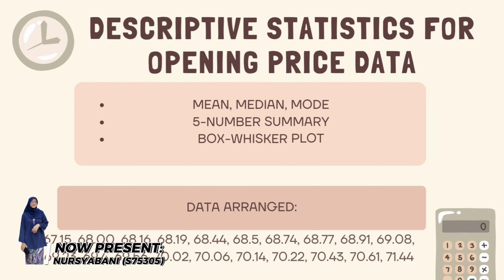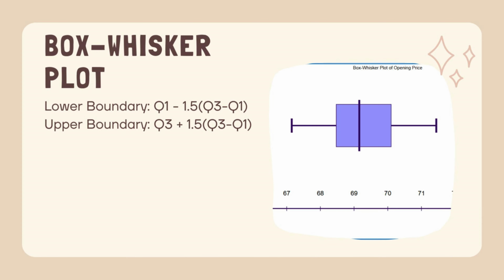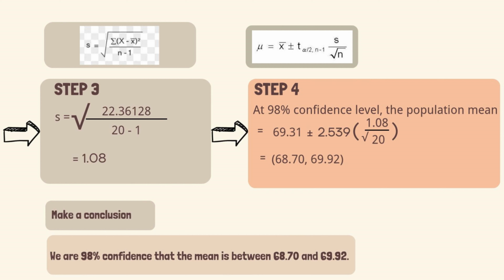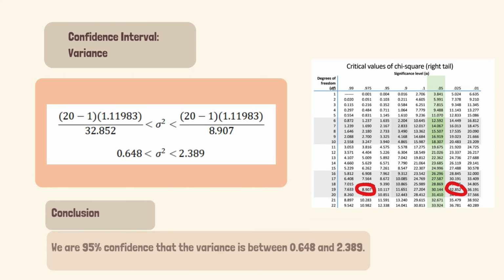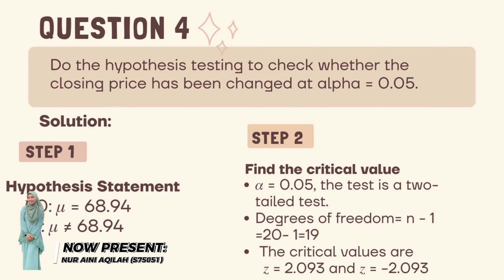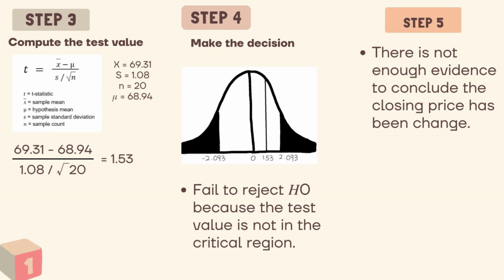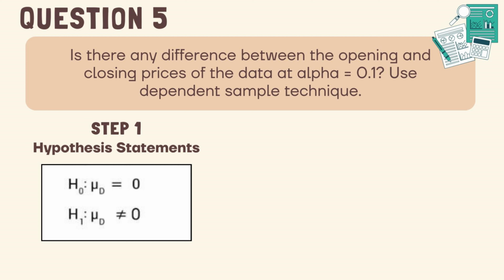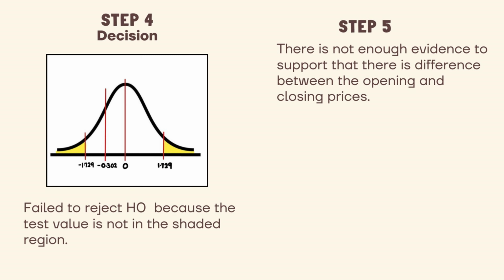STATISTIC PRESENTATION GROUP 7 (K3)